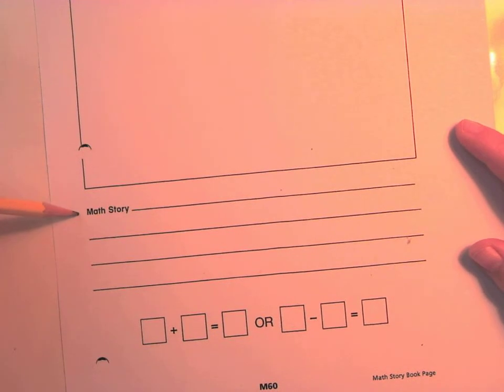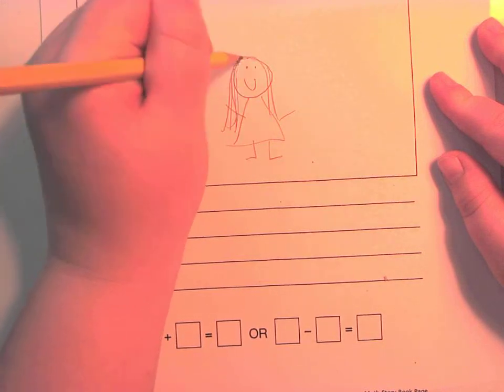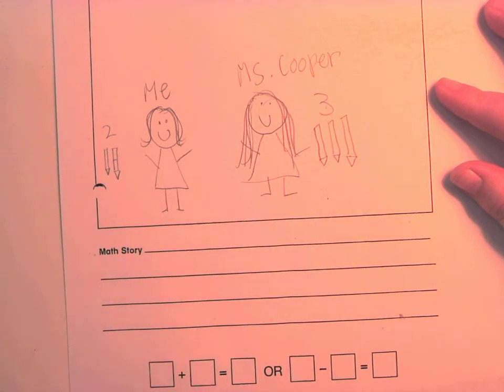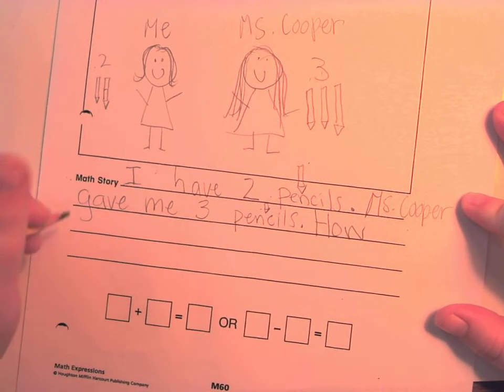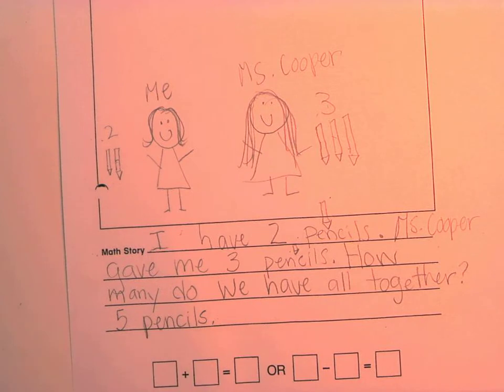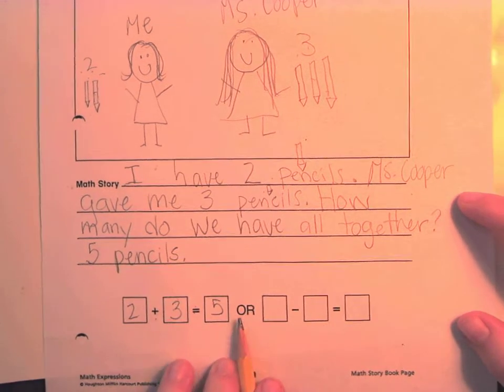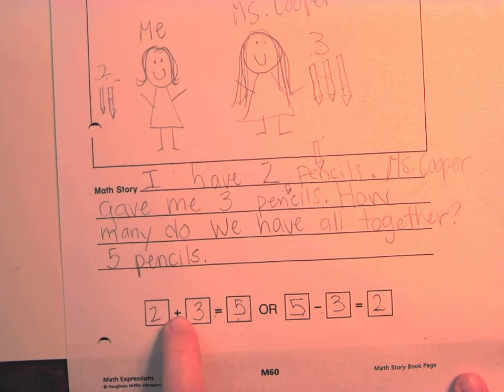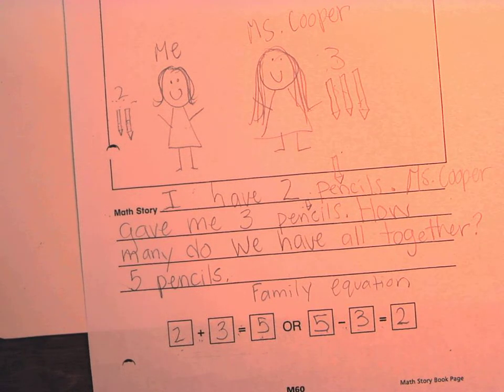Math With Miss. Wolfson-- Math Story (Packet 3)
Join in as Miss. Wolfson teaches about math stories!